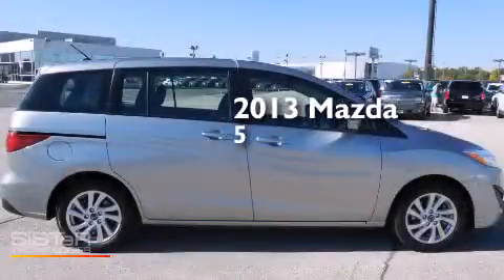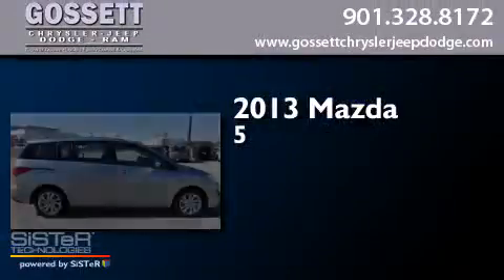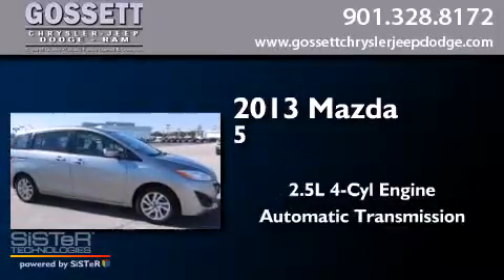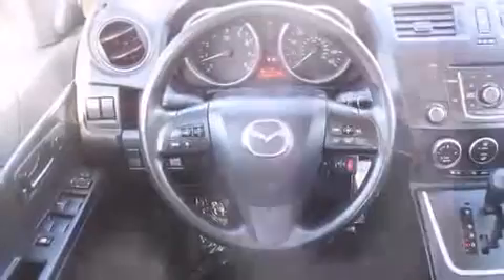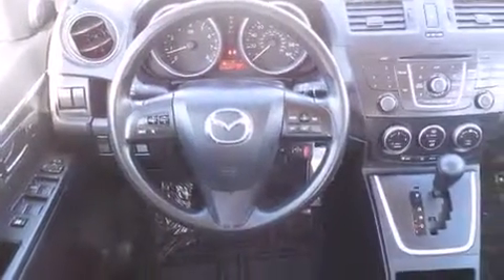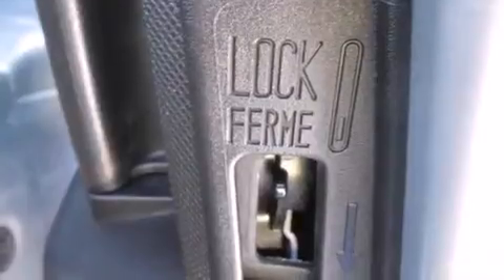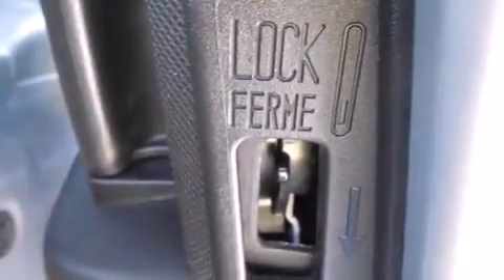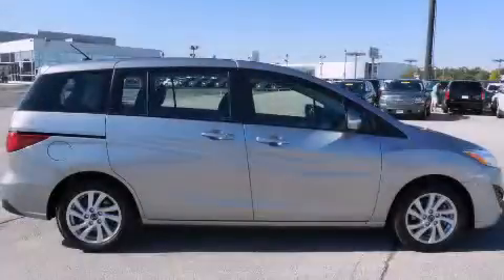Preowned 2013 Mazda MAZDA5 Memphis TN 38128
We have been honored to serve the Memphis TN area , we promise that your experience at our dealership will exceed your expectations ! Year : 2013 Make : Mazda Model : MAZDA5 Engine : 2.5L 4 Cyl. Fuel Injected Trans . : Automatic Exterior : Silver Miles : 21,039 Stock : D0146519 Gossett Chrysler Dodge Jeep Ram 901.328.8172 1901 Covington Pike Memphis , TN 38128